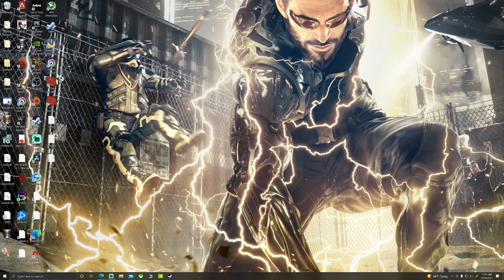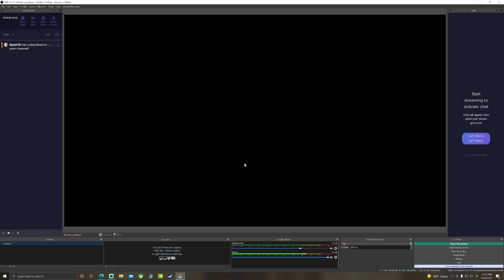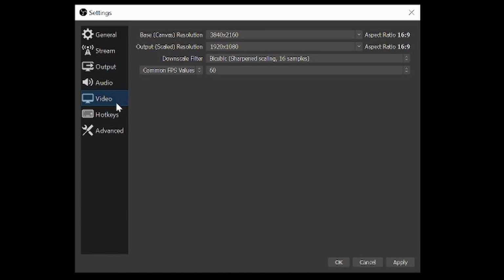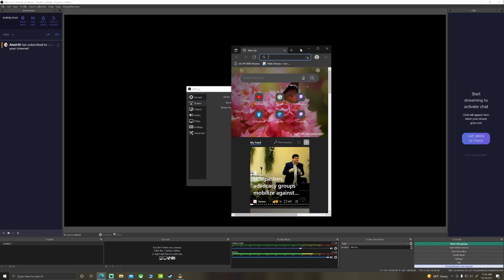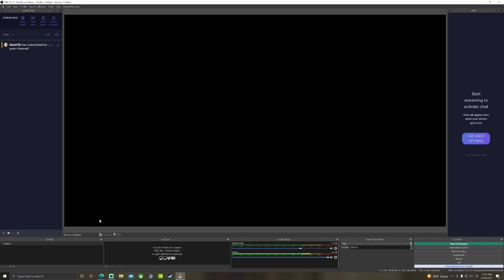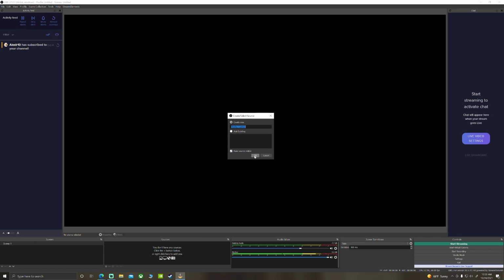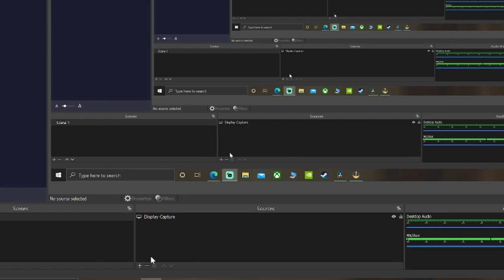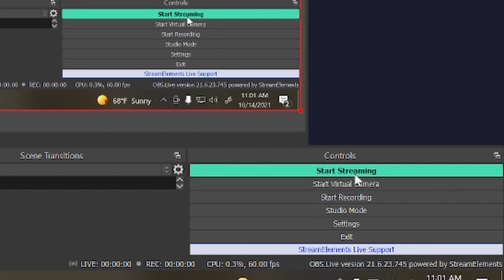How to Stream (IN LESS THAN 5 MINUTES)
Every Wed, Fri, Sun
@ 11:00 - 3:00 PM (Pacific Time)
Sundays @ 4:00 - 8:00 PM

Stream Links

Youtube.com/channel/UCXomhieeClNtjkNjyKxjCjg
Facebook.com/gaming/HabaneroBearShow

Tip links